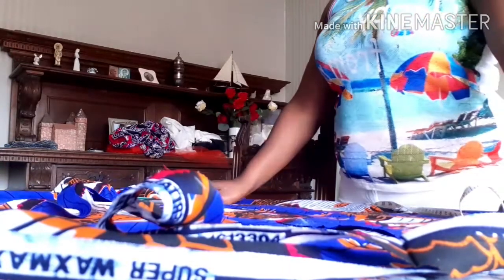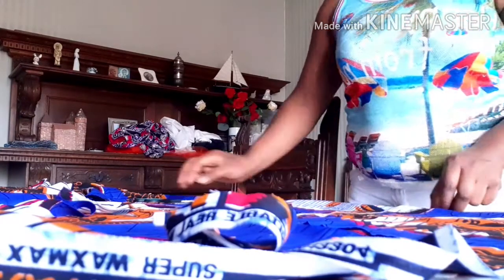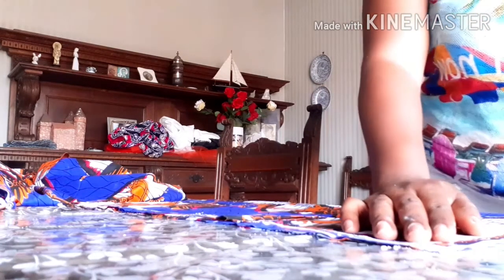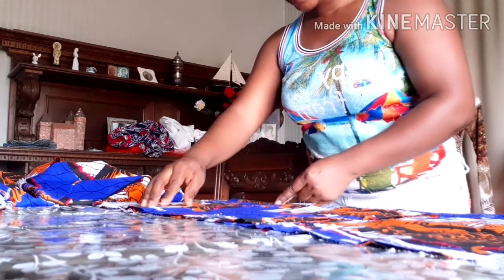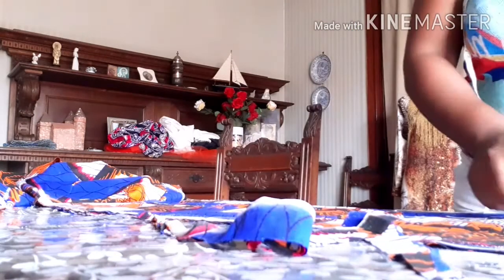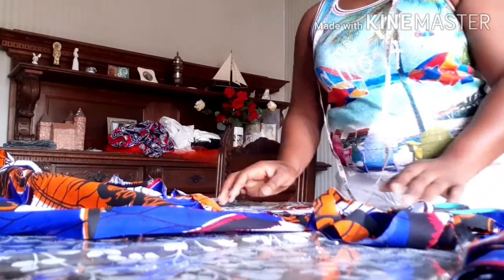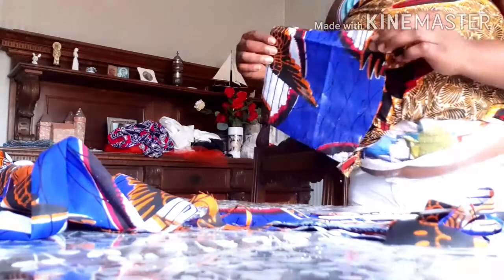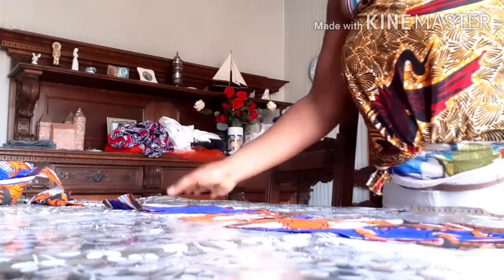How to make the latest Africa dress for party